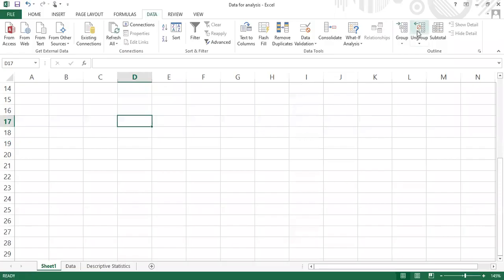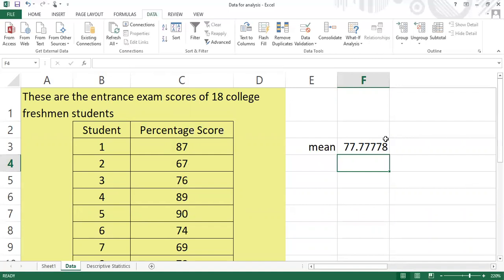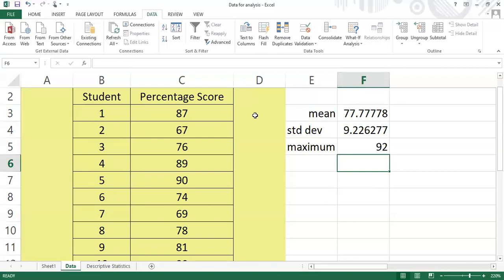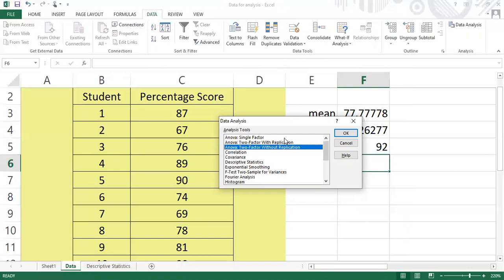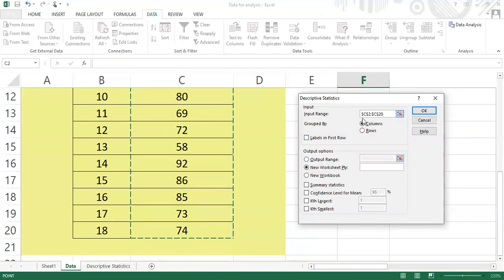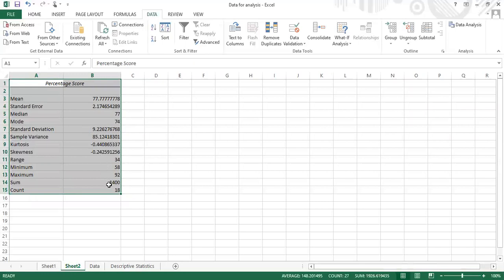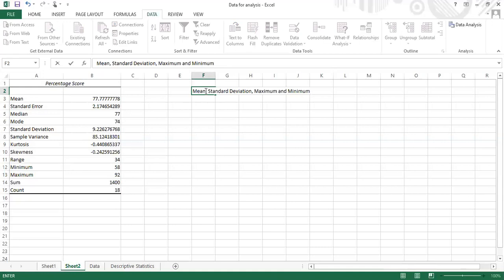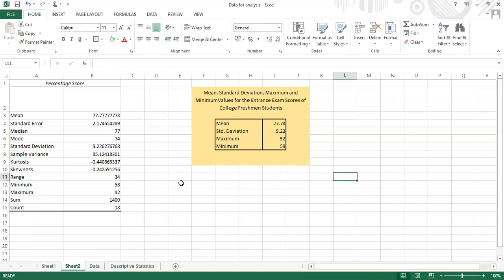Descriptive Statistics Using MS Excel Data Analysis ToolPak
MS Excel Analysis ToolPak
- Descriptive Statistics